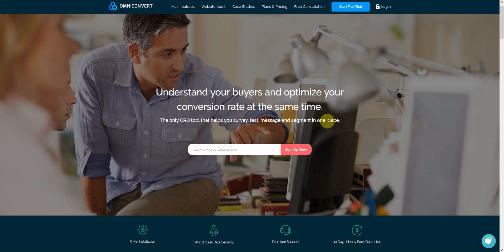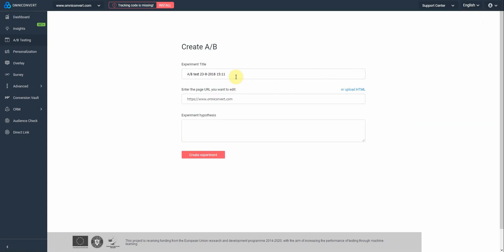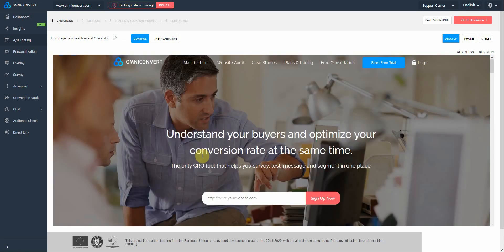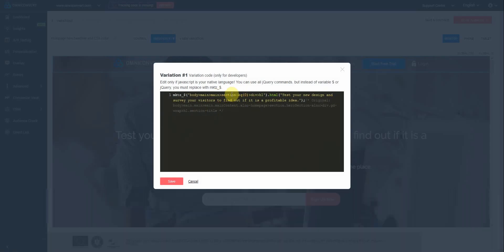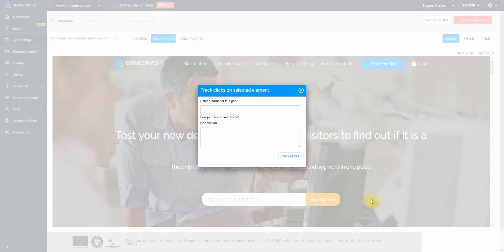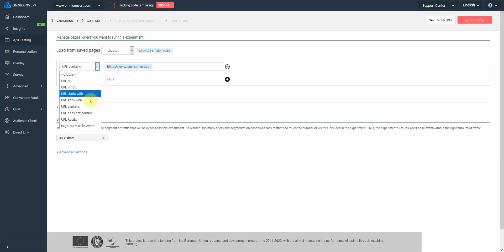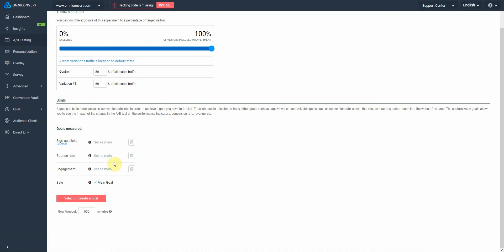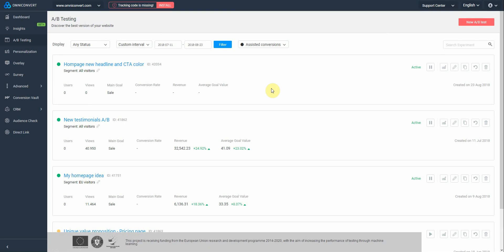How to do an A/B Test with Omniconvert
We are starting off a series of video tutorials on how to use Omniconvert and its web personalization features.

In this first video, we will take you through the steps you need to take to create an A/B Test with Omniconvert platform.

For more information about A/B Testing, you can always visit our help